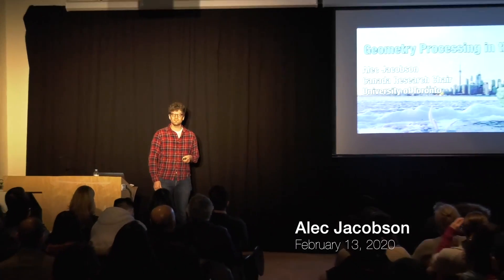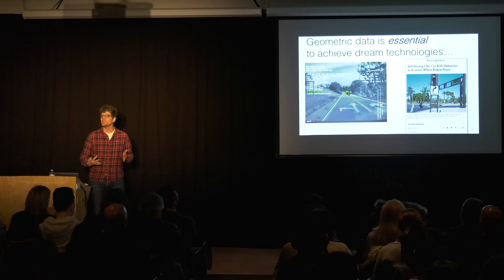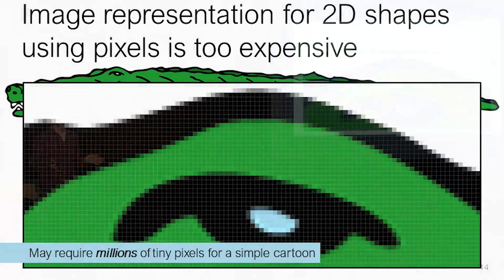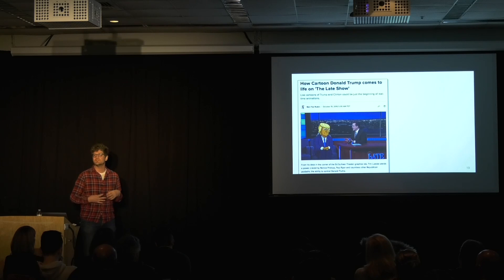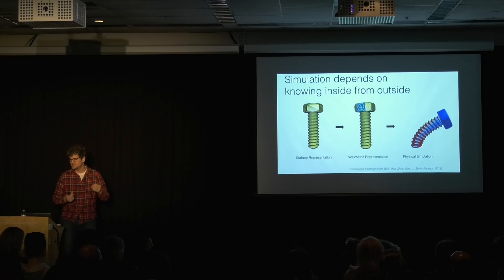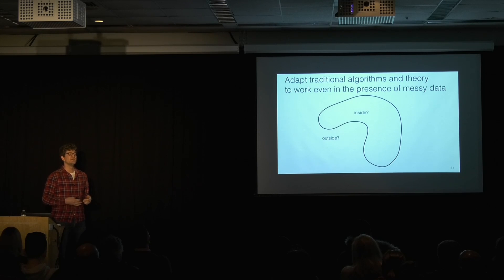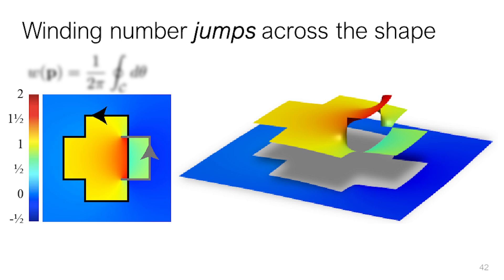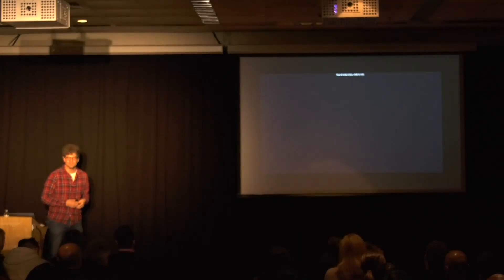Geometry Processing in the Wild | Alec Jacobson | TEDxUofTSalon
Alec Jacobson will talk about how we create simulations from real world, messy data, and the complex applications of these simulations in engineering and healthcare. Dr. Alec Jacobson is an Assistant Professor at the University of Toronto and Canada Research Chair in Geometry Processing. He is also a Lab Leader at the Fields-CQAM Geometry Processing and Fabrication Lab, which pioneers large-scale testing of geometric algorithms. This talk was given at a TEDx event using the TED conference format but independently organized by a local community.